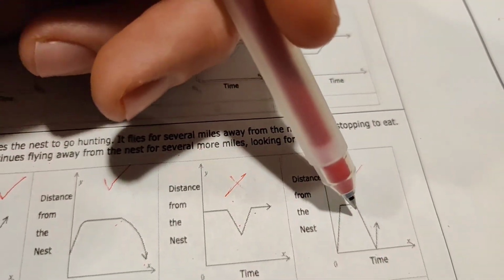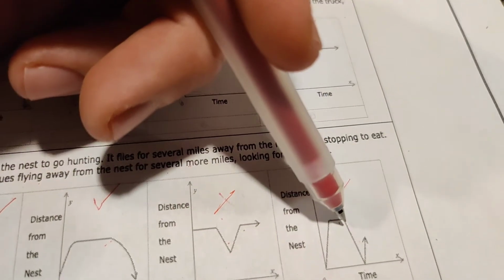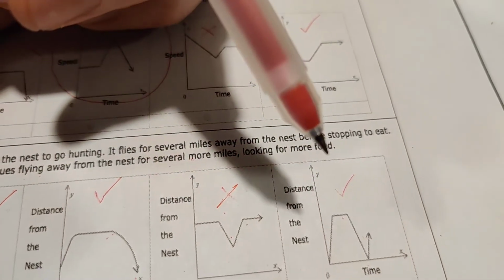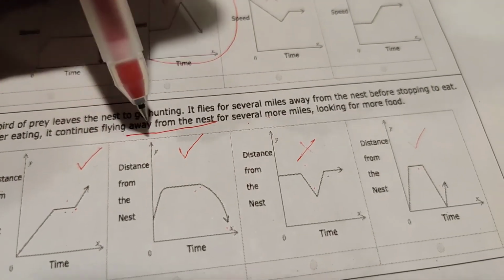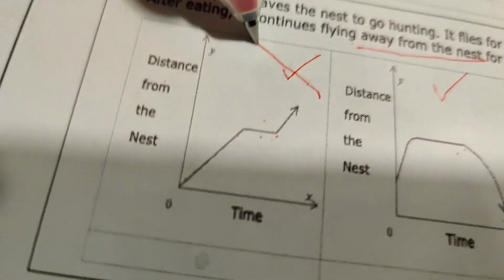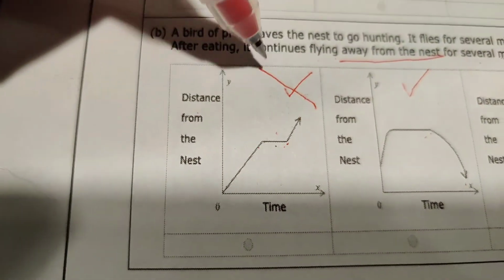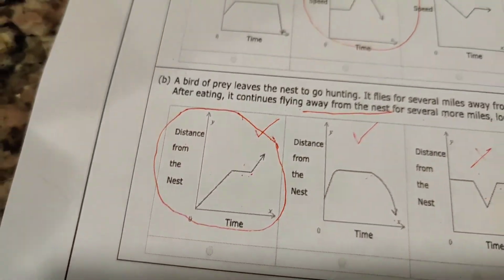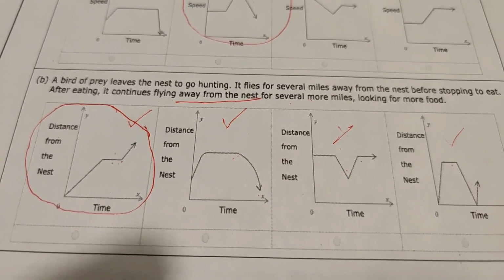Choosing a graph to fit a narrative: Part 2